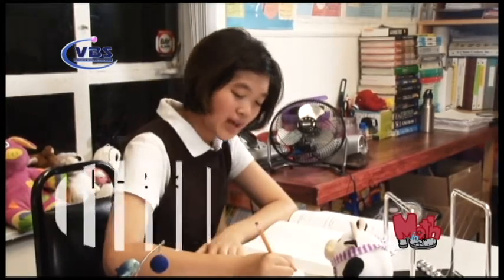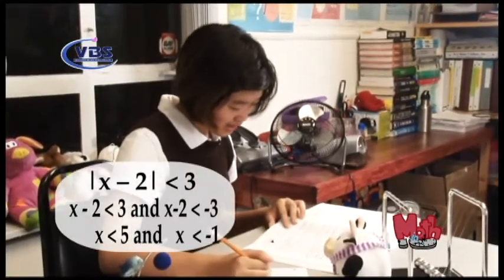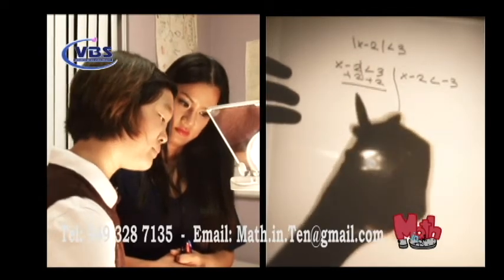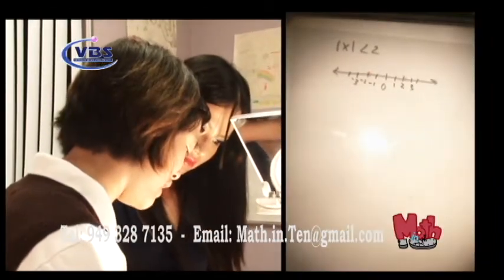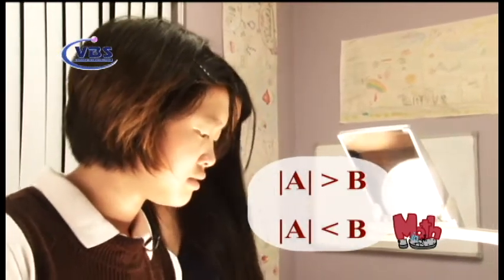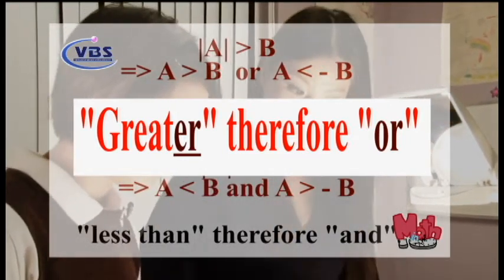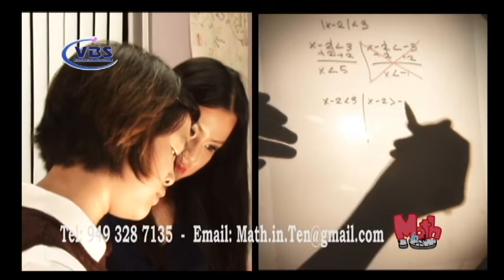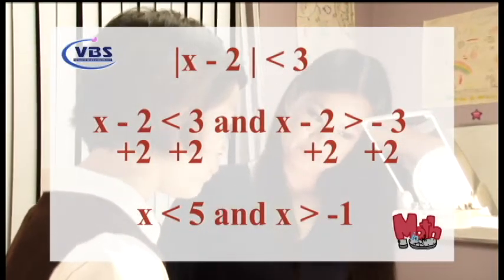Math In Ten - Basic: Absolute Value Inequalities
Basic concepts about Absolute Value Inequalities